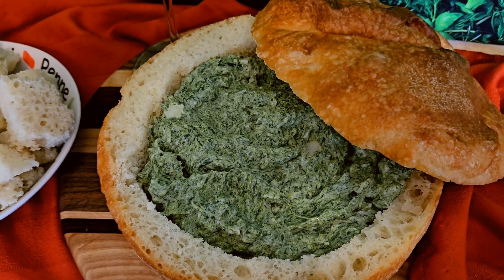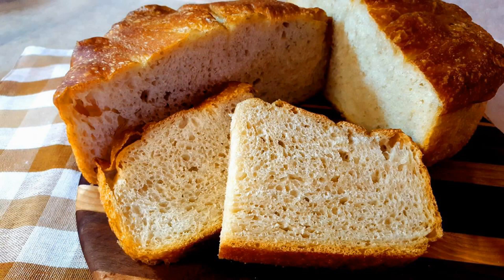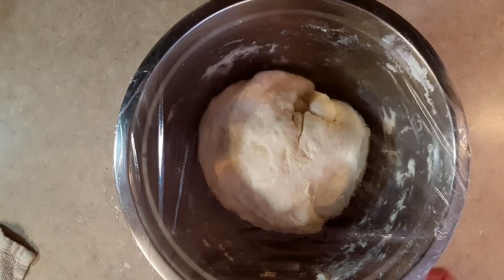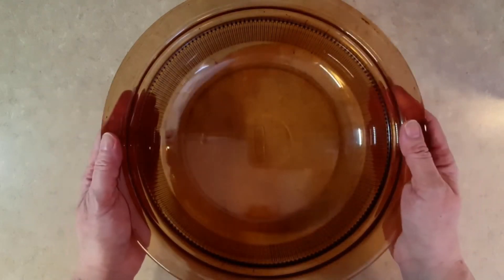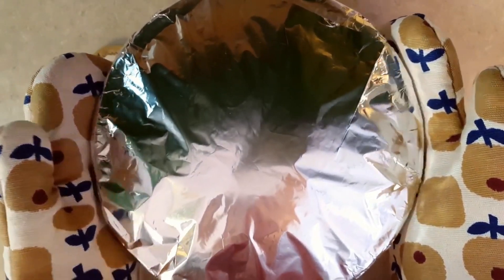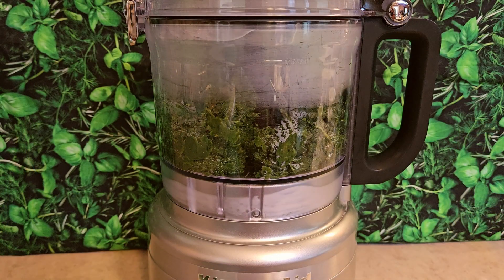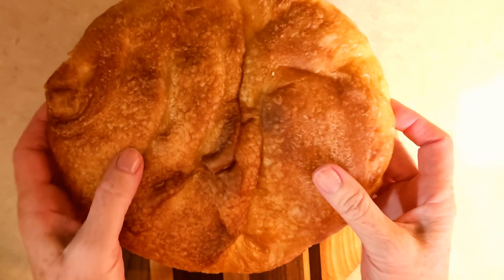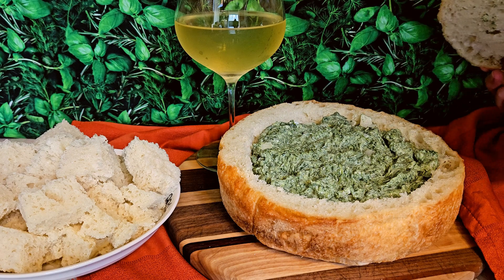Spinach Dip In A Bread Bowl - Homemade Bread Bowl With Cold Spinach Dip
Spinach Dip in a Bread Bowl! Welcome to Rain's Kitchen and Garden, my name is Rain. Today I'm sharing my recipe for an easy spinach dip. I'm also going to show you how I make my bread bowl to serve the dip! This is a fun party dip appetizer idea and it tastes delicious!

Rain 💖💖

Chapters
00:00 Introduction
00:20 Ingredients
01:55 How To Make No Knead White Bread
16:21 How To Make The Dip – Blanch the spinach
16:31 Process the spinach in a food processor
16:56 Combine all dip ingredients
19:51 Cover the dip and chill for one hour
20:08 Slice the top of the bread off
21:11 Scoop out the dough from the bread
24:22 Fill the bread bowl with the dip
25:16 Bon Appetit!